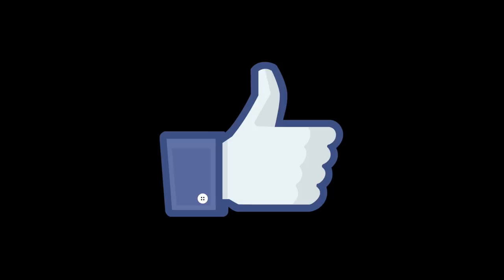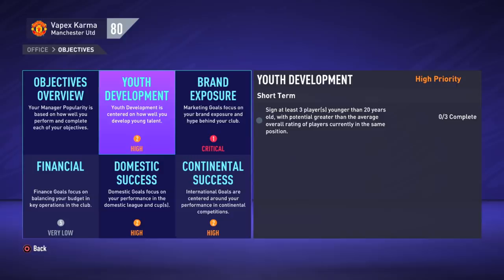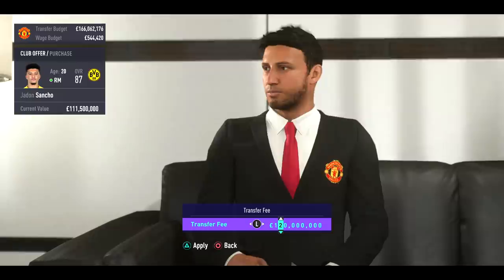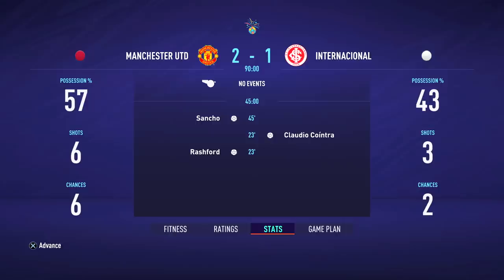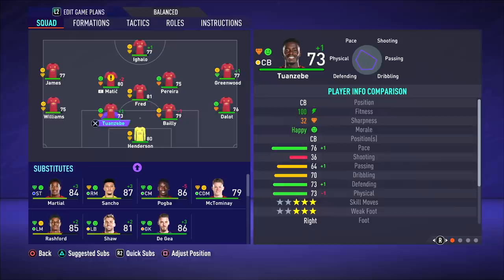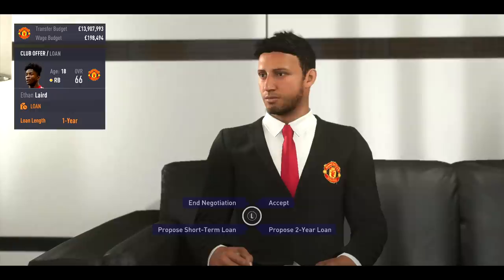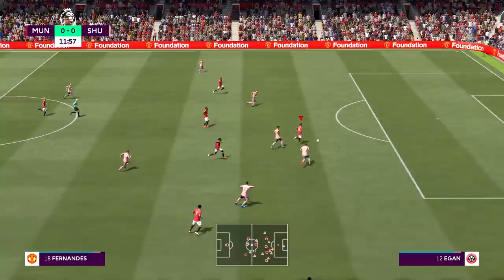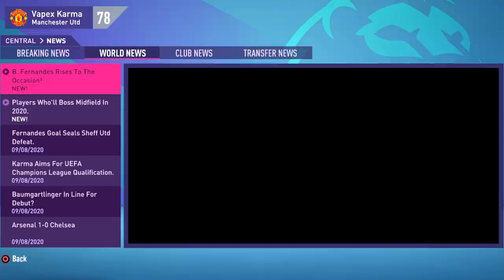SIGNING JADON SANCHO ✅ & Players SOLD - FIFA 21 Manchester United Career Mode #1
(ad)
🔵 Welcome to episode 1 of the FIFA 21 Manchester United Rebuild Career Mode. in this episode i sign Jadon Sancho for some big money and i also get through pre season, sell some players and play the first game of the premier league season.

Thanks to my channel members for your support: Patrick, Trapti, Brandon, Cristian